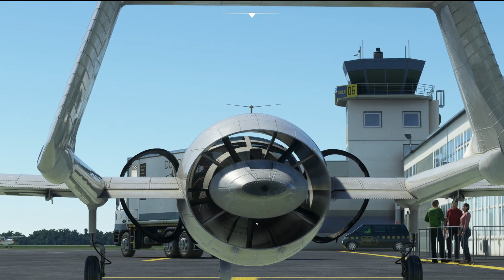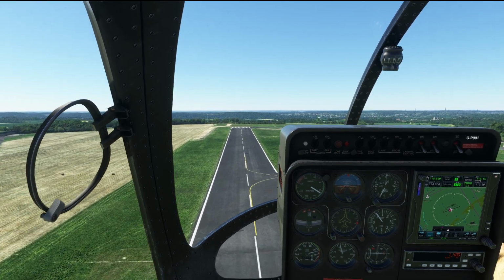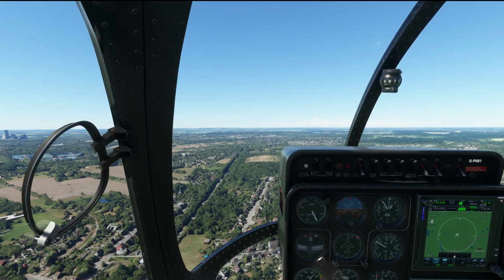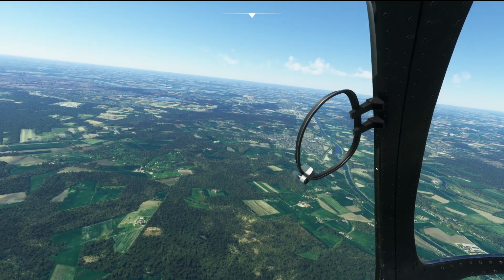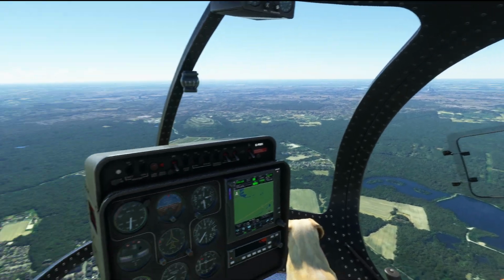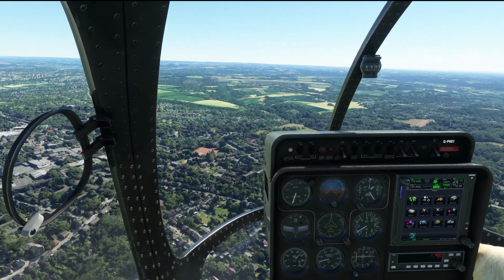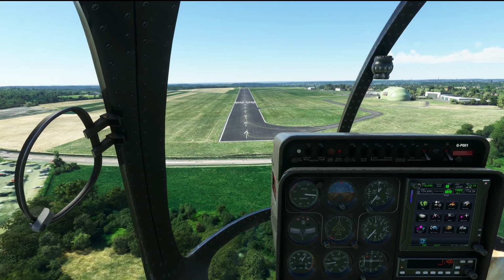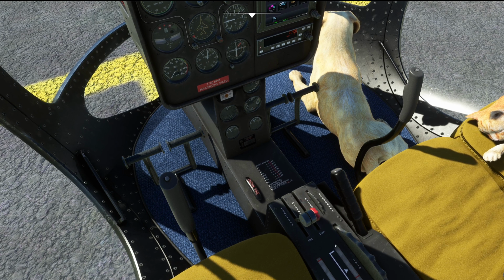What happens if you mix an aircraft with a helicopter? GotFriends Edgley EA-7 Optica Review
Searching for something fun and new I took a first look at GotFriends EA-7 Optica today. After flying around with it for a bit I got to like it quite a bit so here's my review!

OBS Studio
Nvidia Shadowplay

My system specs:
Intel i9-9900k@5,2GHz
RTX3080Ti
32GB RAM